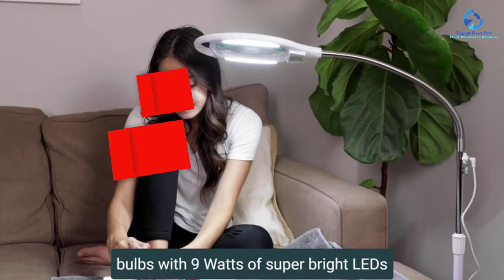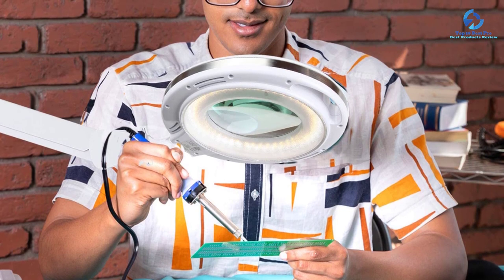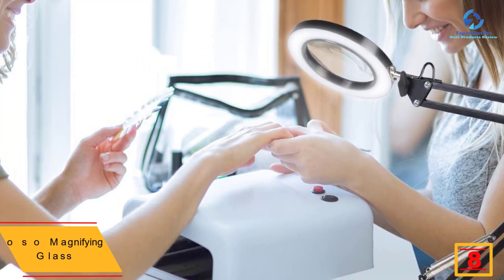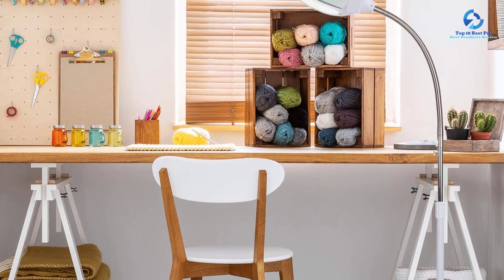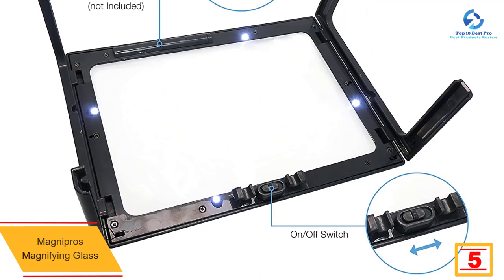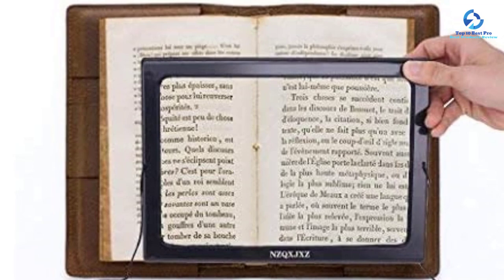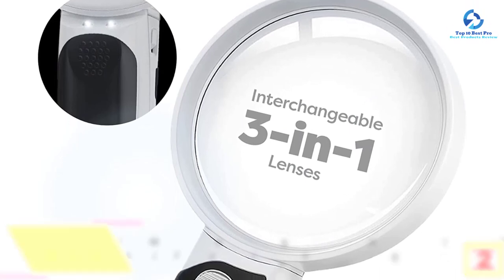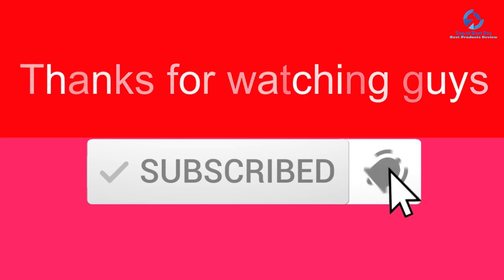🔶Top 10 Best Magnifying Glass with Lights in 2023 Reviews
➜ Links to the Best Magnifying Glass with Lights  we listed in this video:

🔶 10.Brightech Two in One Magnifying Glass
🔶 9.Neatfi Magnifying Glass
🔶 8.Tomoso Magnifying Glass
🔶 7.Brightech Magnifying Glass
🔶 6.  Fancii Magnifying Glass
🔶 5.Magnipros Magnifying Glass
🔶 4. NZQXJXZ Magnifying Glass
🔶 3.Aomekie Magnifying Glass
🔶 2.iMagnify Magnifying Glass
🔶 1. Bestaid Magnifying Glass